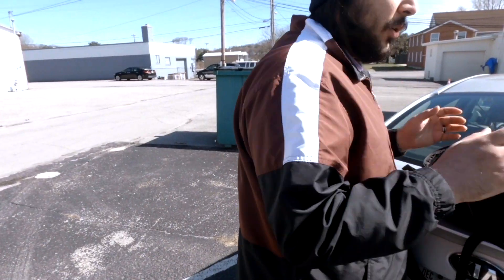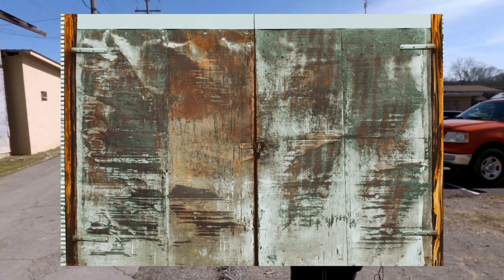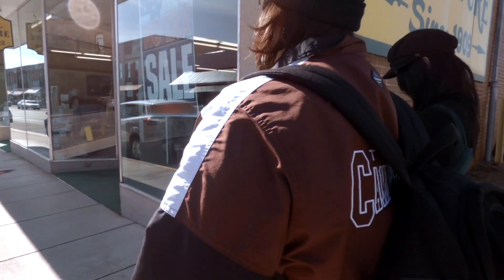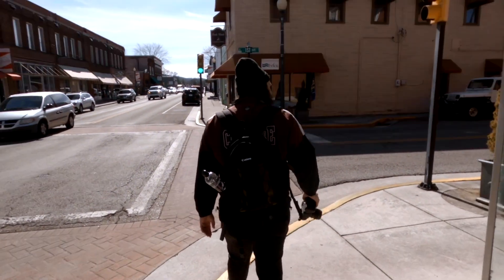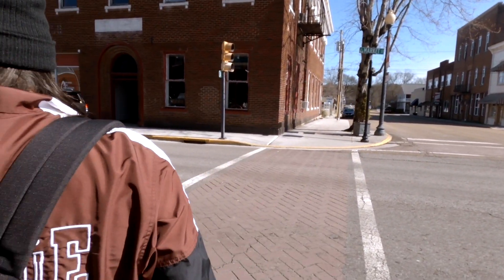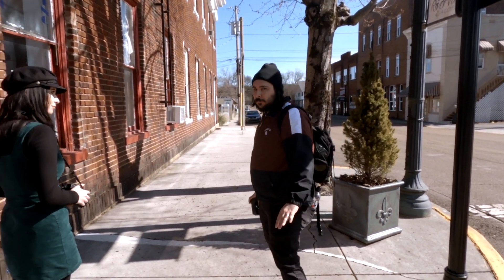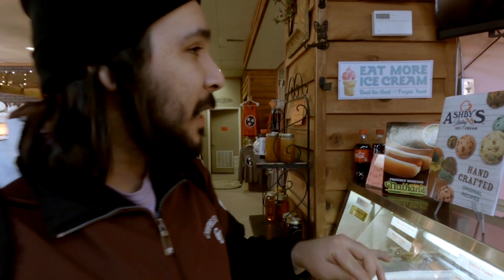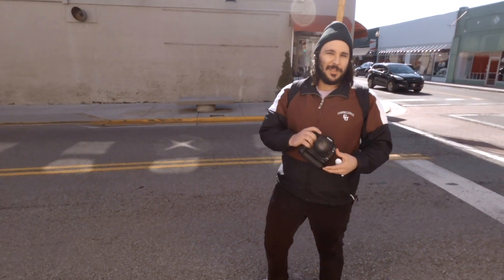Rural Town Street Photography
Most of the time, street photography is done in colorful, exciting, big cities. what about small towns?

Main cameraL Canon 5d Mark II
Lenses: 85mm 1.4 & 35mm 1.2 lens.
POV footage: GoPro Hero 8
Street photography camera & backup: Canon T2I

All music was created either by Rusty Martin , Jordan Penix, or myself. Please follow them these great musicians, and support them!